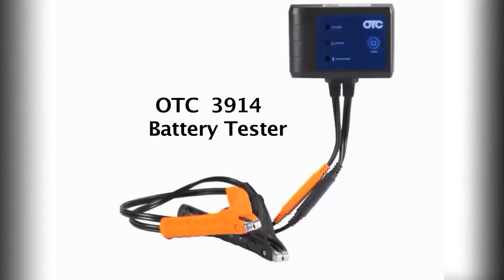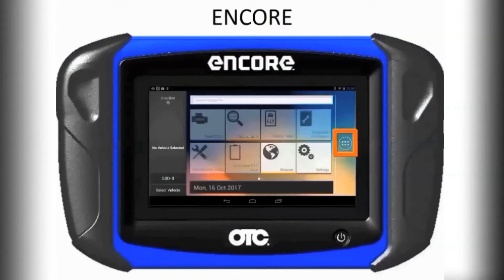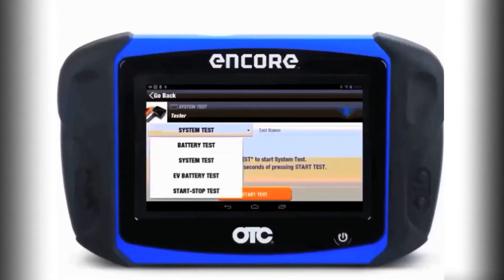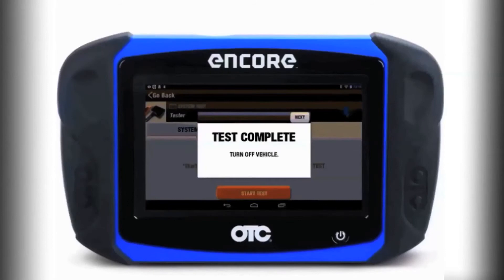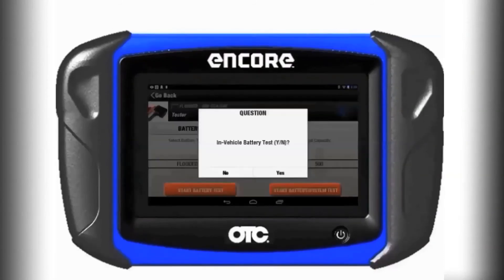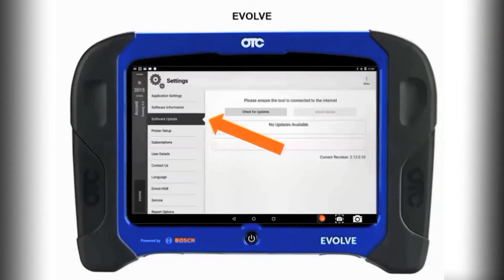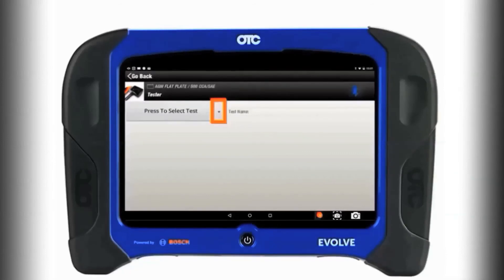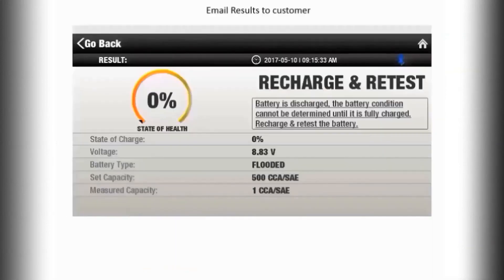OTC 3914 Battery Tester Set Up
Battery and Starter/Charger System Tester

Perform wireless battery and system tests directly from the OTC Encore and Evolve scan tools.

    Test automotive batteries and create health reports
    Works on 6V and 12V automotive batteries - regular flooded, enhanced flooded, AGM, EV and start-stop.
    12V/24V charging/starting systems tests
    Test battery charging system to gauge alternator health and troubleshoot charging issues
    Email test results (stores 2,000 test records)
    Test batteries with as little as 1.5V
    3 LED indicators (blue: connected, green: power, red: trouble)
    20-inch cable with durable clamps
    Works with Encore or Evolve software version 2.10
        2.10 software includes a new battery and system test app
        Communicates wirelessly with Encore and Evolve via Bluetooth